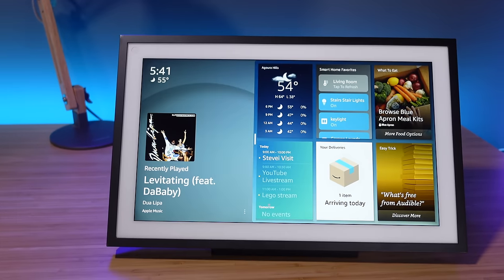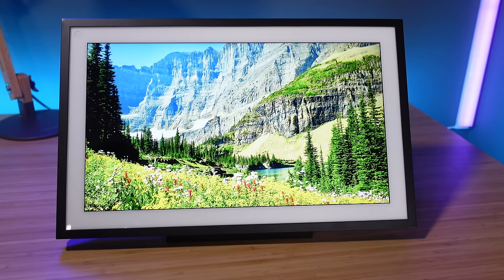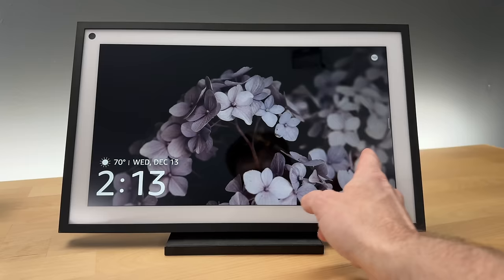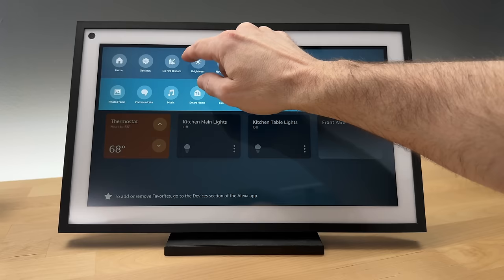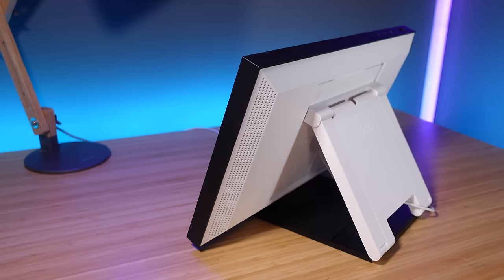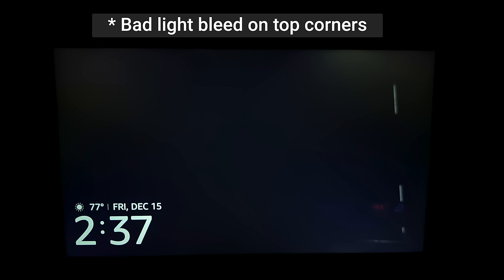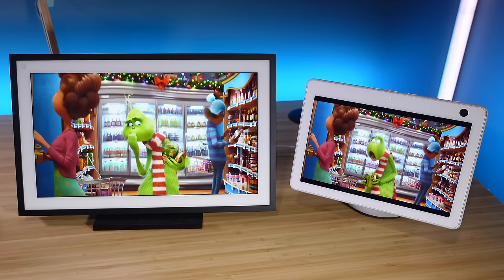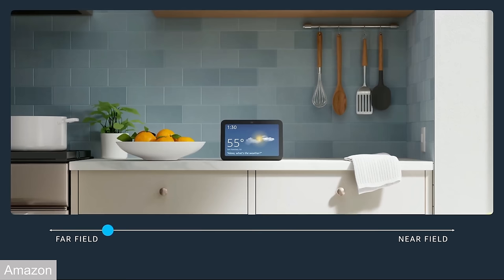GOODBYE Echo Show 15: Reasons Why!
🔺 Echo Show 15
I have been using the Echo Show 15 for the past 2 years. Here is my long term review and why I would not recommend buying the Echo Show 15. It lacks smart home features, it is big, you cant customize the screen, its slow and more. I also cover what I think it does well.

🔺 Echo Show 10
🔺 Echo Show 8

Chapters:
00:00 Introduction
01:06 Too Expensive
01:27 Bad Design
03:13 The Interface
05:06 Performance
05:41 Smart Home Control
06:04 Echo Hub
06:52 Sound & Screen
07:47 Too Many Ads
09:07 The Good
10:42 Recommendations